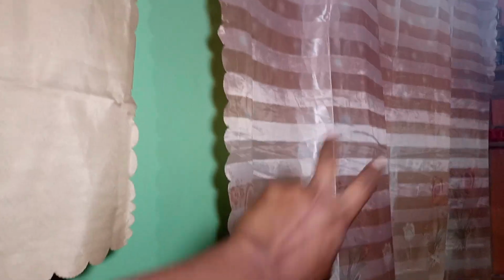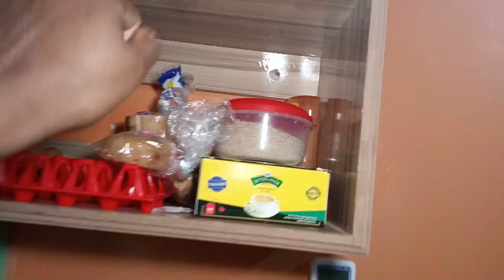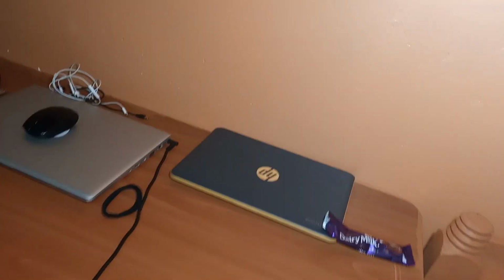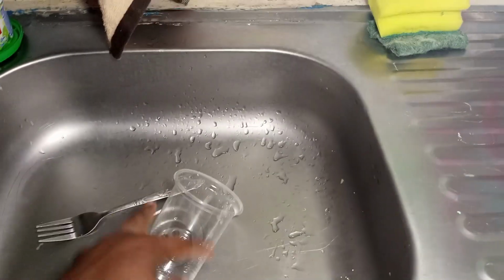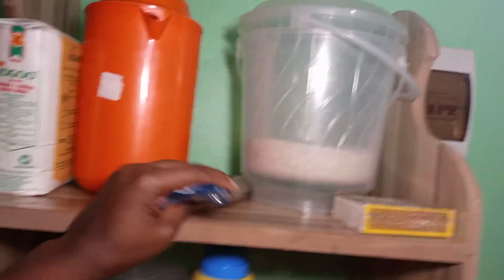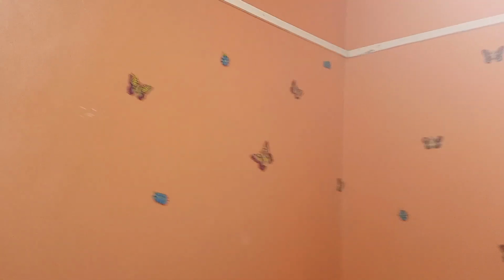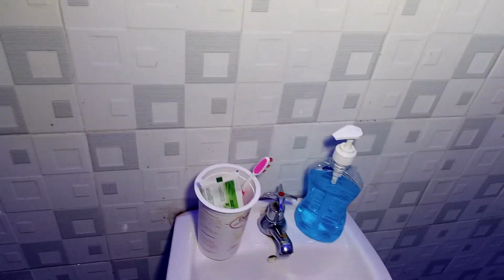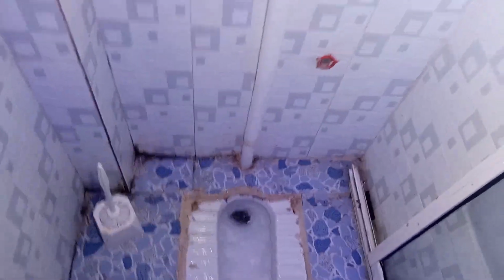6500 BEDSITTER HOUSE TOUR Nakuru, Kenya.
6500 BEDSITTER HOUSE TOUR Nakuru, Kenya.

If you love the video and the work I put into it, please consider subscribing, liking the video and let me know in the comment section what you think about the video.

The lighting in this video is done using a ring light.